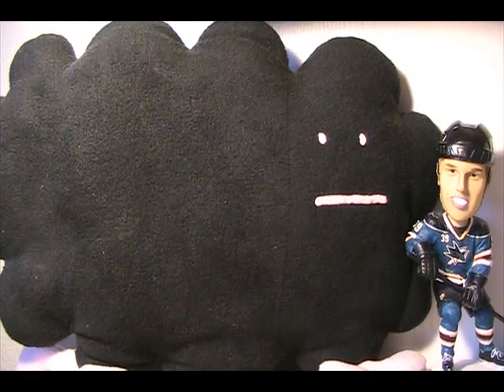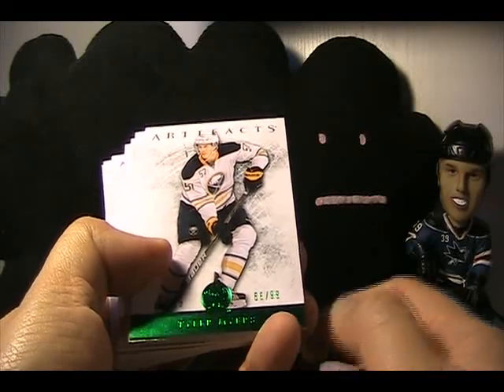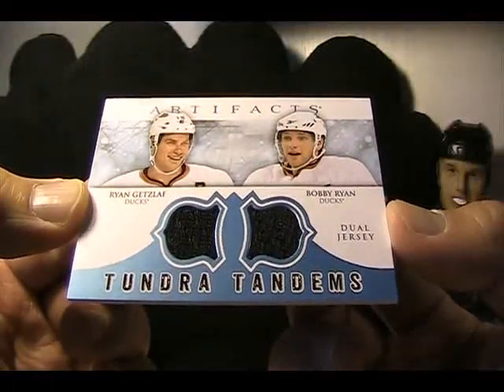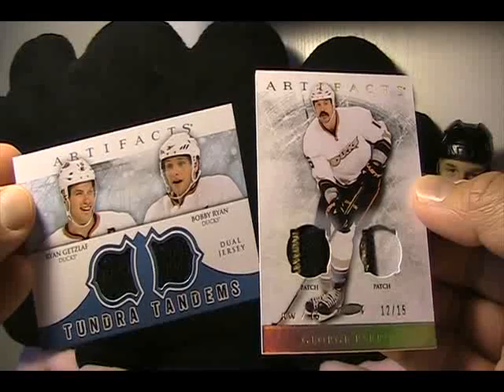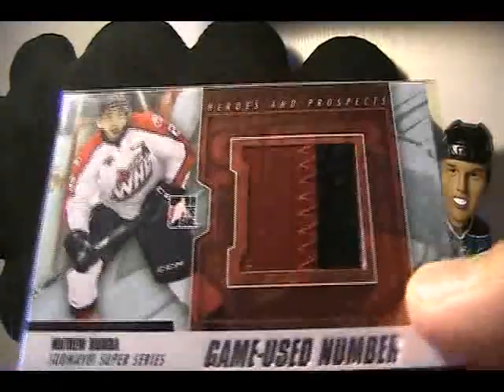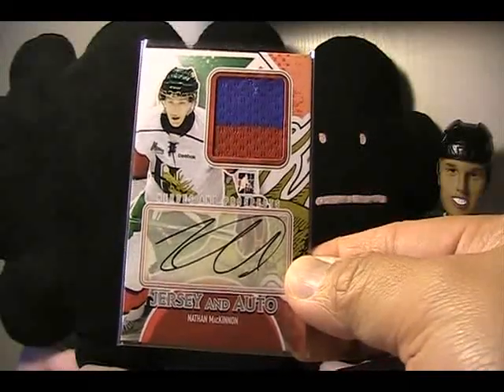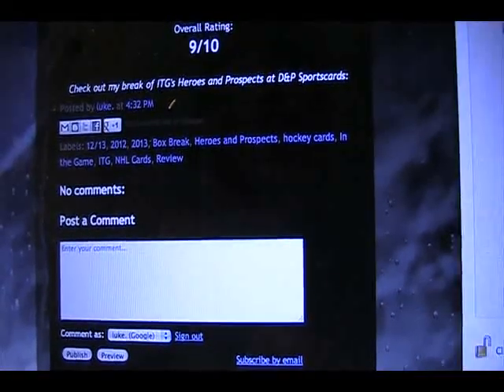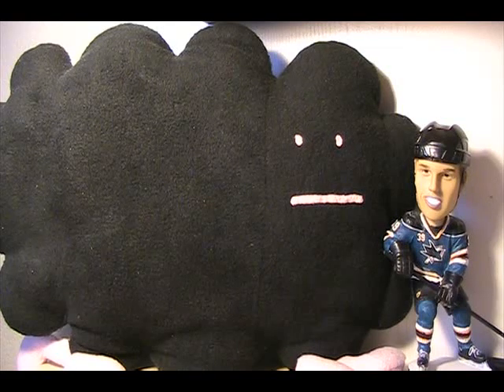D&P Group Break Recap + H&P Contest 2.2.13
If you want to win enter the contest, follow these instructions:
1. Read my review of 12/13 ITG Heroes and Prospects:
2. Write a comment telling me what you thought of my review or of 12/13 ITG H&P.
3. Include your YOUTUBE username with your comment.
Contest ends 2.7.13 Thursday. I will do a random drawing for a winner either that day or soon after. Thanks and good luck!